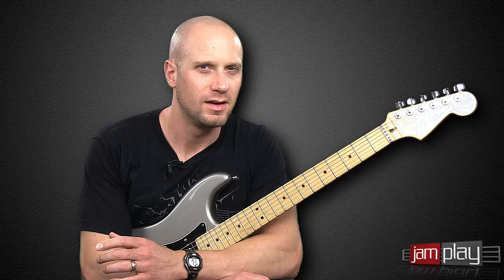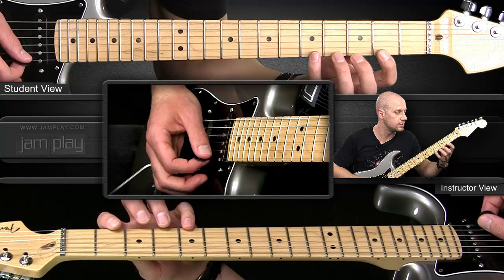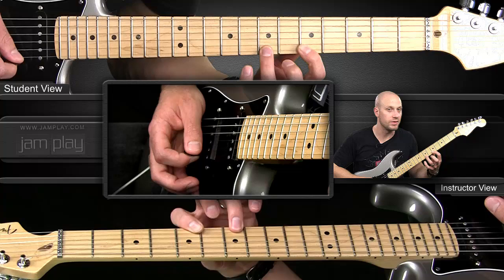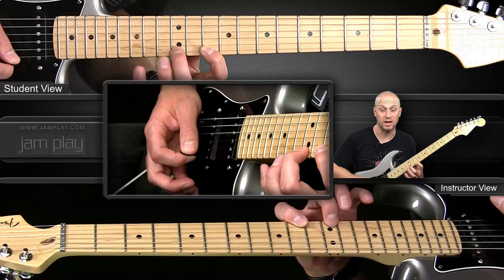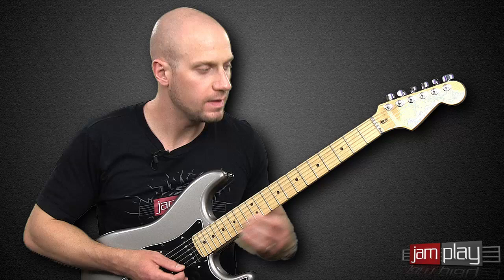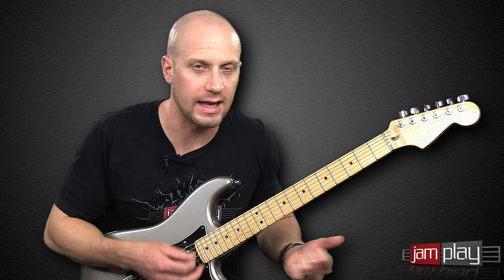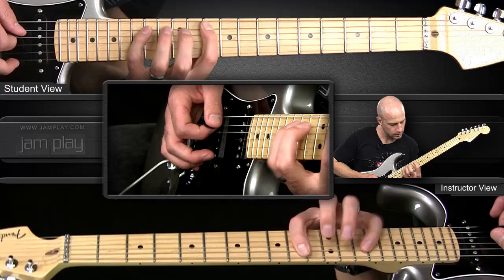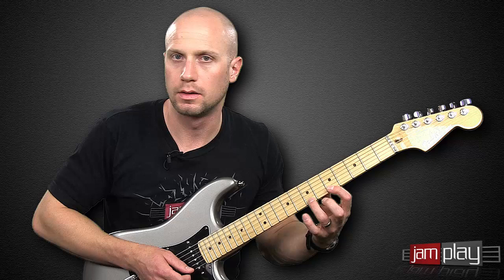Musical Legato Stamina Exercise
JamPlay Instructor Chris Liepe is here providing a lick exercise that is aimed at increasing your stamina and accuracy over time.  It does so while still retaining musicality traits that make it appealing to the ear.